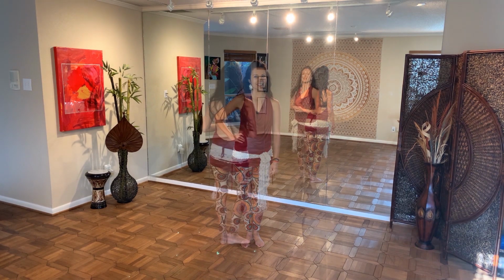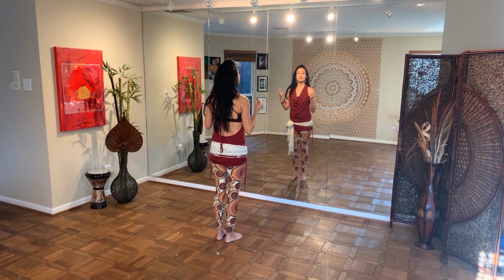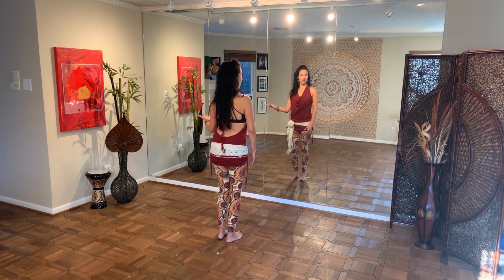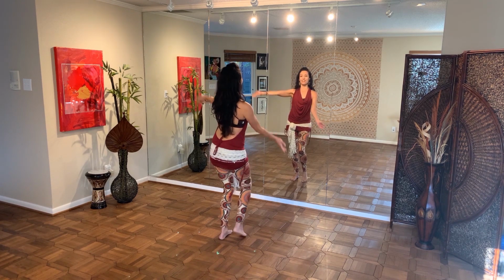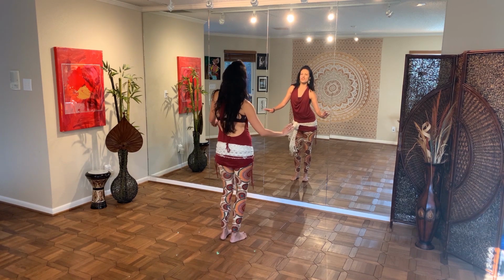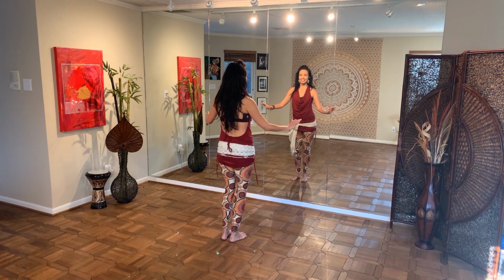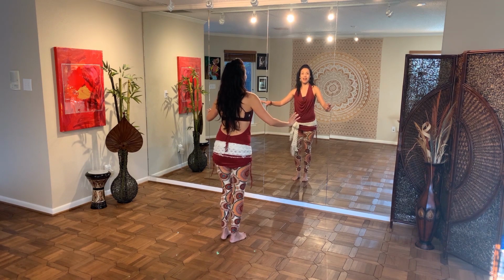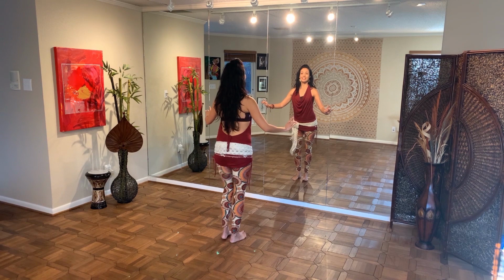Belly Dance Advanced Shimmy Layers Drill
In this video you will learn a fabulous dance exercise designed to help you strengthen your shimmy layering technique.

By drilling the Egyptian and Hip Shimmy mindfully in this way you can quickly train your body to create seamless shimmies no matter where your weight lies - which is the secret to strong, confident and effortless shimmy layers.

Do you sometimes struggle with keeping your shimmy relaxed, big and even?

Check out this FREE masterclass that will show you 5 simple tips that will revolutionize the way you create your shimmies, allowing you to discover your most delicious and reliable shimmy.

Special thanks to Rom Ryan and Moodafaruka for the music used in this video. Learn more about them and support them